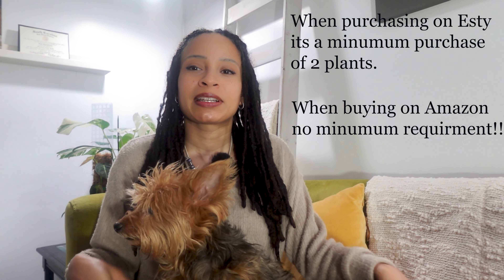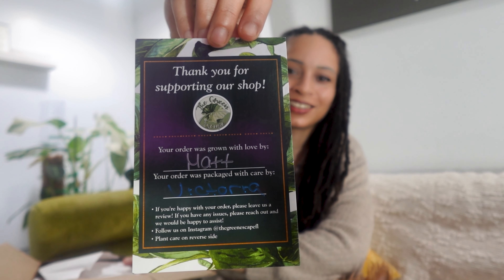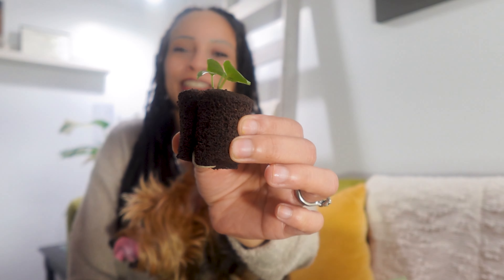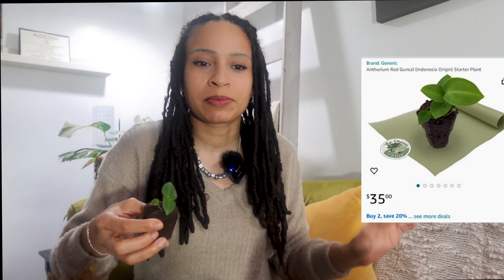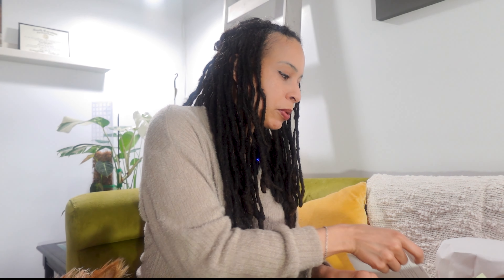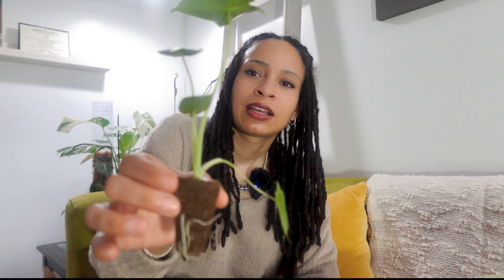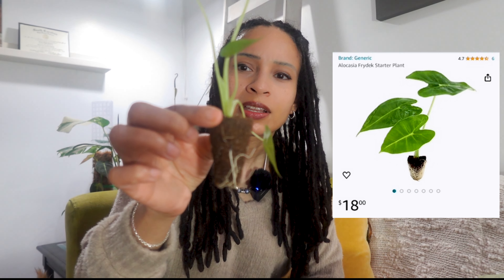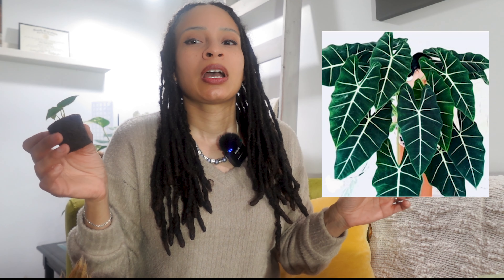I Tested Amazon's Plant Mail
A Favorite Online Plant Seller Now On AMAZON!!! Plant Mail UNBOXING!
Just Awkard me sharing what I love to do, Caring for plants! These were purchased on Amazon from one of my go to plant shops ESTY's "The Green Escape". The shipping was twice as fast then purchasing from Esty with no minimum of 2 plants per order. I ordered an Anthurium Red Gunsal and   Alocasia Frydek which both came in good condition!

Anthurium Red Gunsal (Indonesia Origin) Starter Plant

Alocasia Frydek Starter Plant